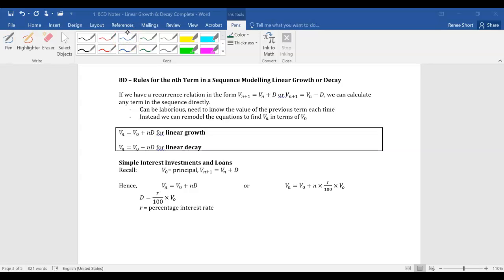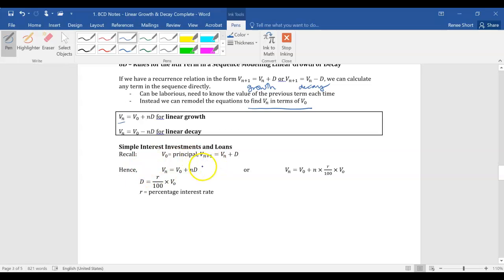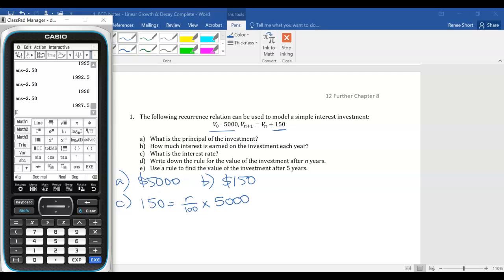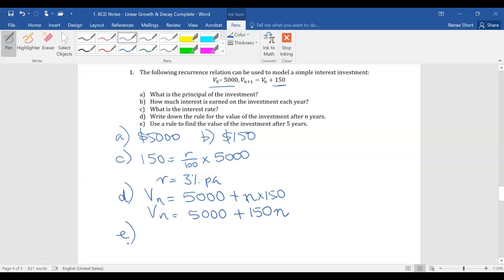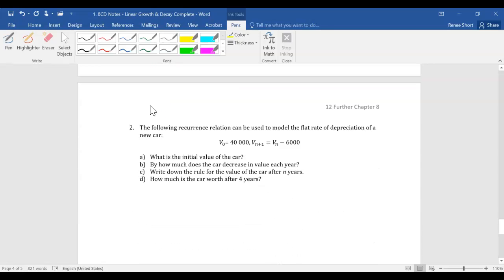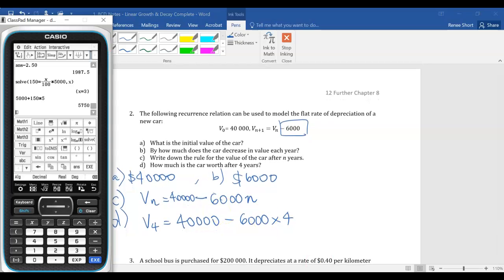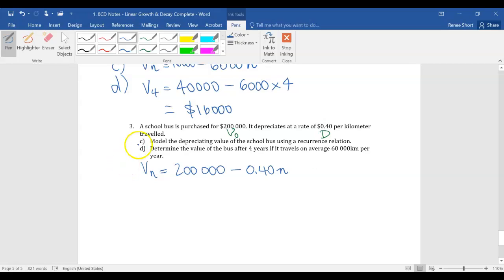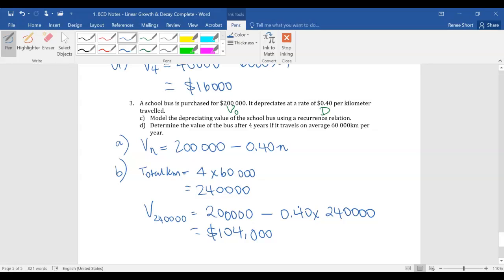Year 12 8D nth Term Linear Growth/Decay